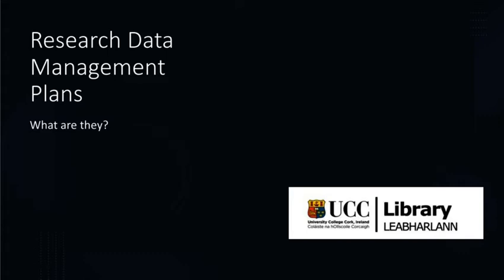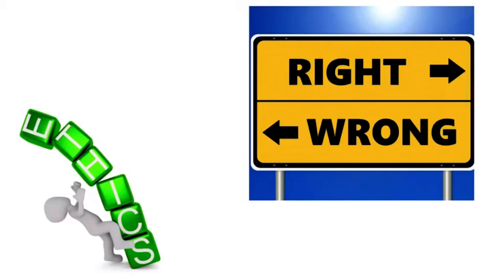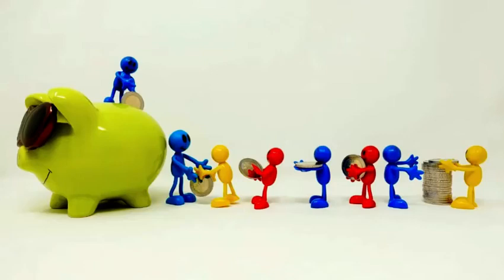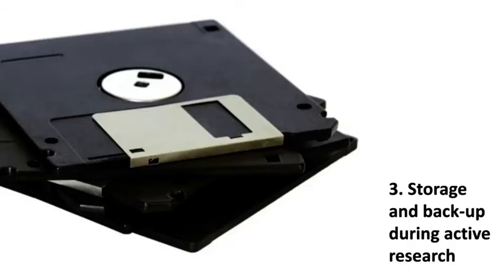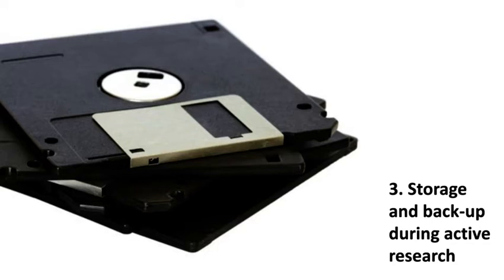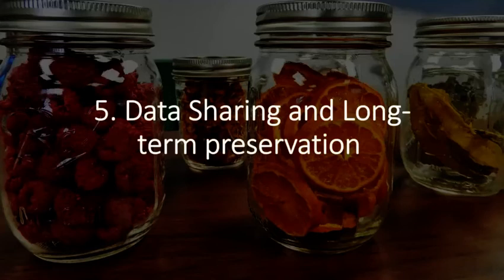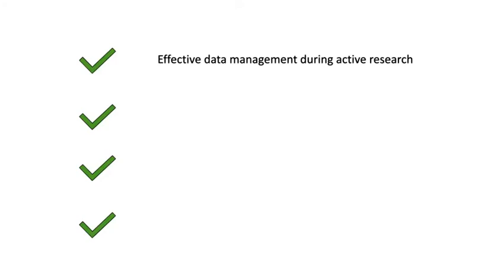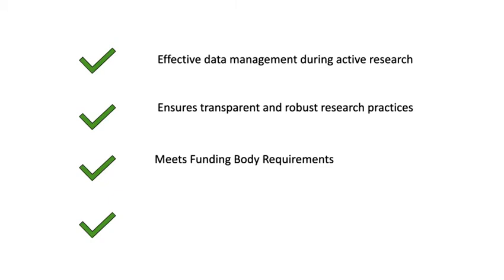What is a Data Management Plan?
This video will give you a quick overview of the structure and function of a data management plan